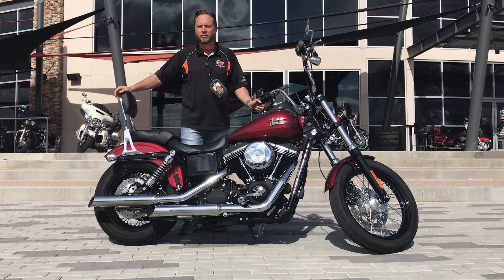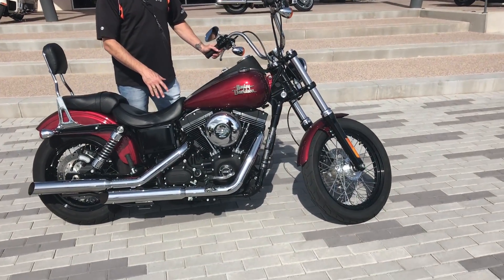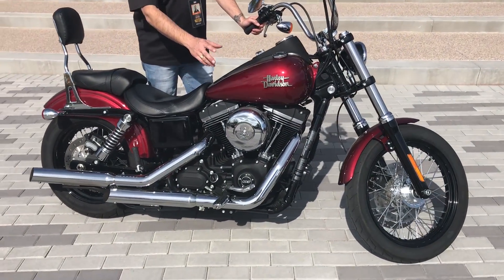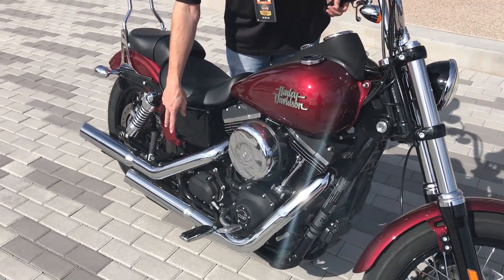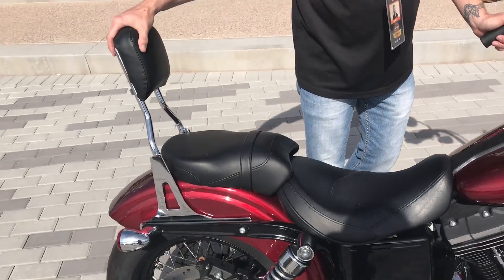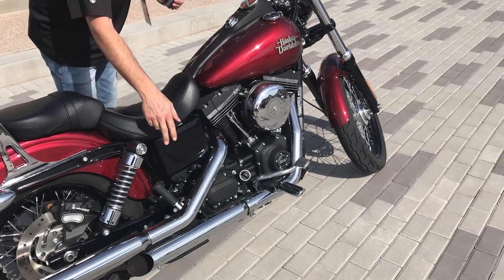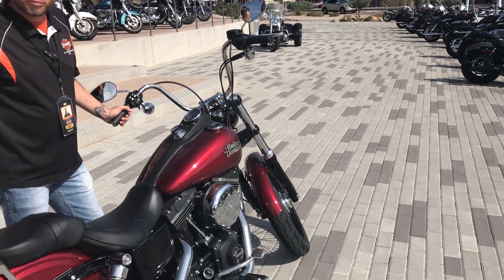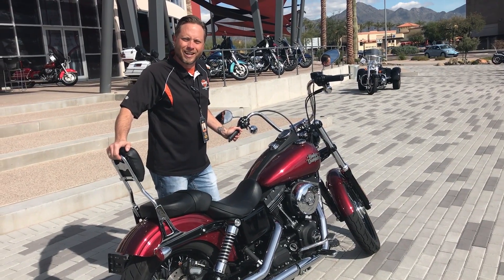Bike of the Day: 2016 Dyna Streetbob